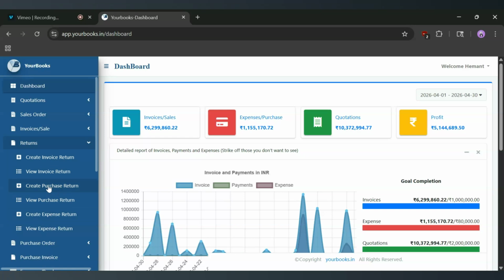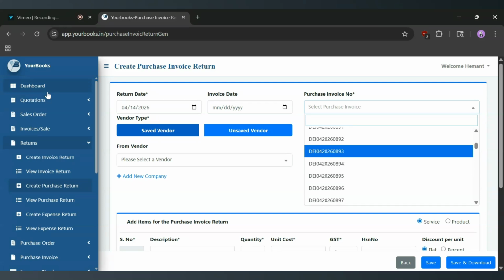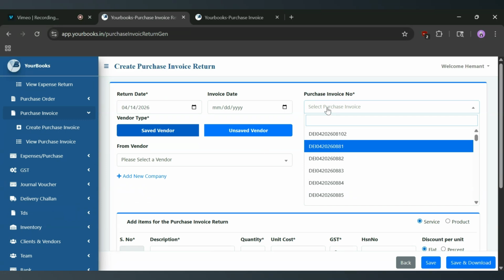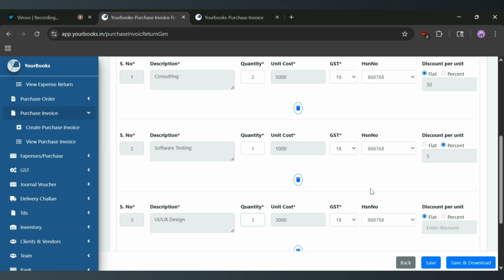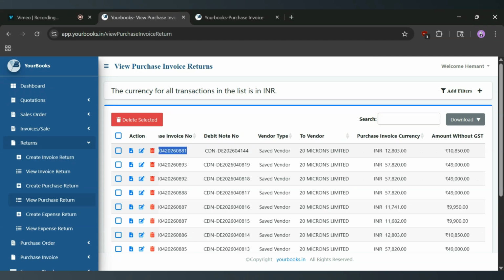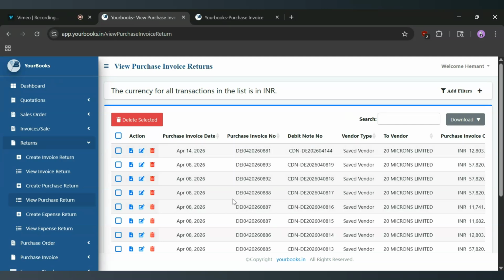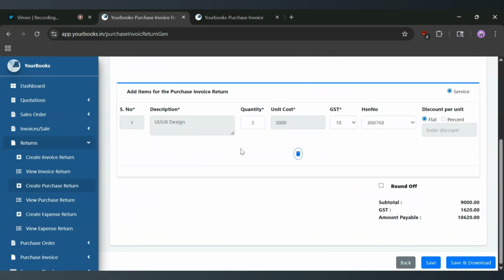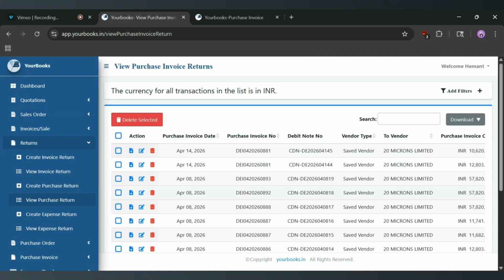Purchase Return Explained | How to Create a Purchase Return | Complete Tutorial | Your Books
Welcome to the Your Books Tutorial Series!

In this video, you'll learn everything about Purchase Return in a simple and easy-to-understand way.

📌 In this video, you'll learn:

✅ What is a Purchase Return?

✅ When should you create a Purchase Return?

✅ How to create a Purchase Return in Your Books?

✅ How Purchase Returns affect inventory and accounts?

✅ Best practices for managing supplier returns efficiently.

Whether you're a business owner, accountant, retailer, wholesaler, inventory manager, or finance professional, this tutorial will help you manage purchase returns accurately while keeping your inventory and financial records up to date.

  With Your Books, you can:

✔️ Create Purchase Entries

✔️ Process Purchase Returns

✔️ Manage Suppliers

✔️ Track Inventory

✔️ Automate Bookkeeping

✔️ Generate Business Reports